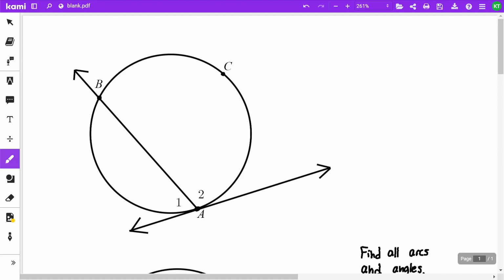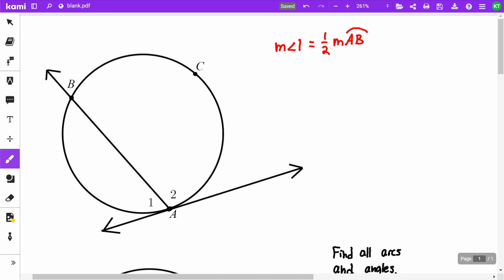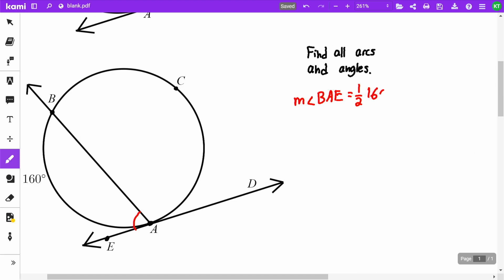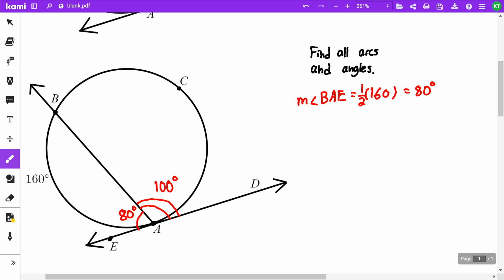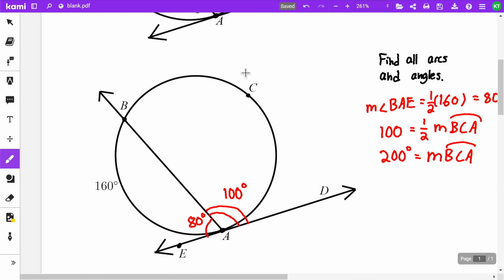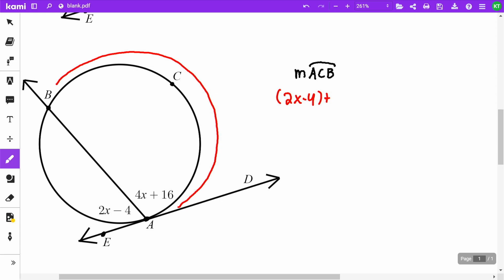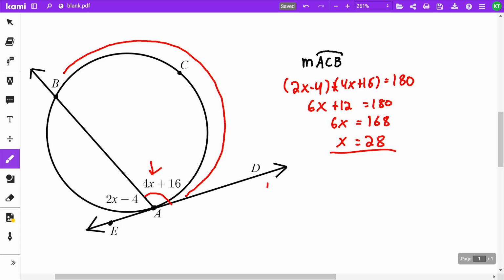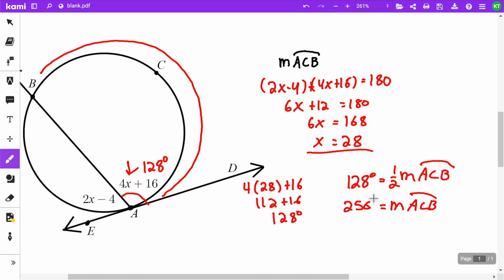On The Circle Intersections